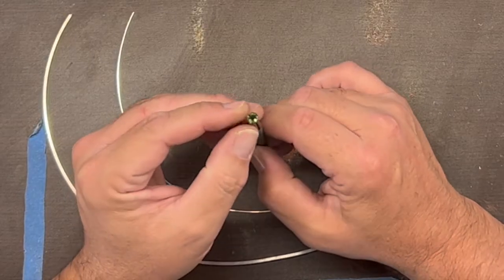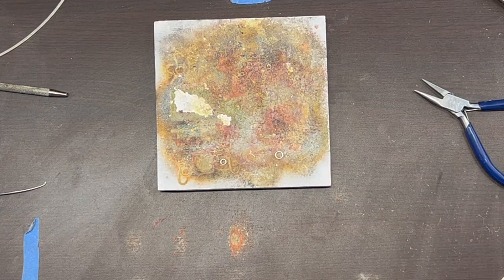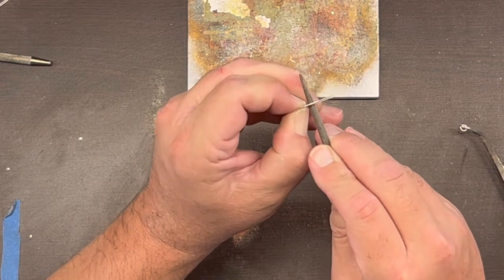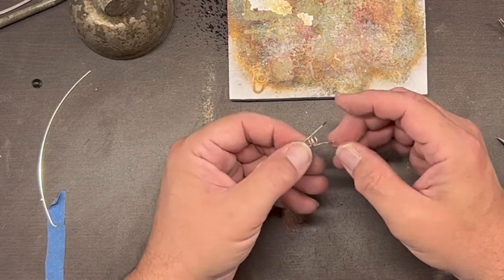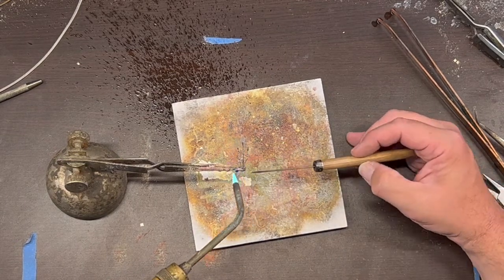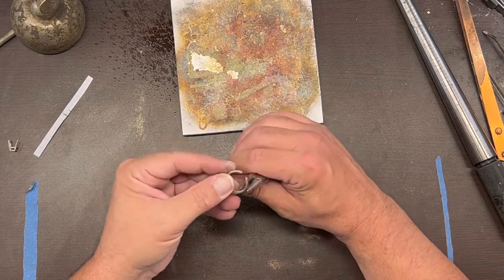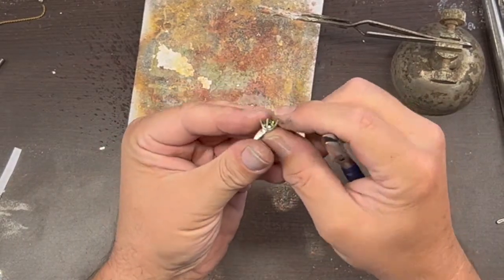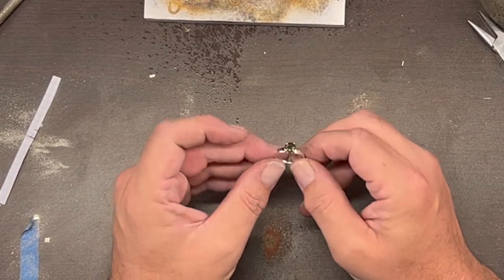Simple Basket Setting: A Silversmithing Tutorial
This video tutorial shows how to create a traditional simple basket or prong setting from scratch.  There are many different ways to do this, and all can be useful depending on the particular situation.  In the process of demonstrating how to make one of these, I also show you how to turn it into a stunning solitaire ring.  The material I used were: 18 gauge sterling round wire and 12 gauge sterling square wire.  For this example I used a small round faceted Moldavite, a pretty green glass formed from an asteroid impact, but different all different types of stones look great in this style.  This video is a bit longer, but is a detailed tutorial, so I think it is worth the watch time.  I enjoy sharing my knowledge with others, as I've taught people for most of my life. This hobby turned into a fun side gig for me for years while I taught public school. I love suggestions and hearing about others' experiences.  What is your favorite project?  What kind of tutorials would you find useful?

Thanks,

Chad Parker

Tier Information:

Silver Supporters
$5/month

What's included
* Support The Artist
* Ad-free content

$10/month

What's included
* Support The Artist
* Ad-free content
* Patron shout-out

Silver Stars
$25/month

What's included
* Support The Artist
* Ad-free content
* Patron shout-out
* Livestreams
* Live Q&As

Silver Superstars
$150/month

What's included
* Support The Artist
* Private community
* Ad-free content
* Patron shout-out
* Behind the Scenes Content
* Livestreams
* Live Q&As

Make a basket setting for a faceted stone!